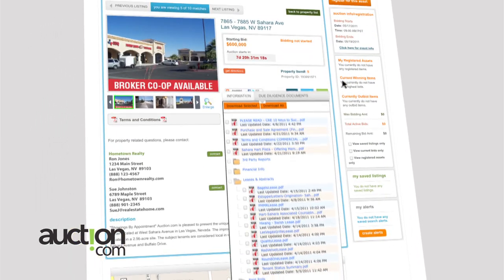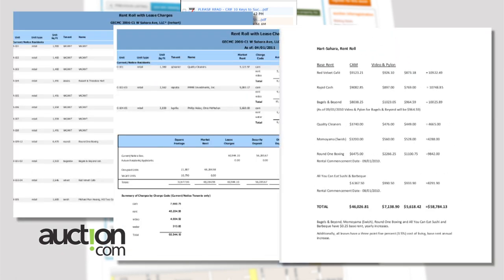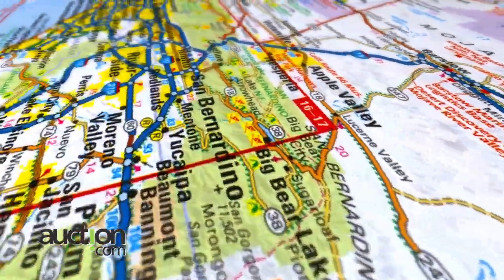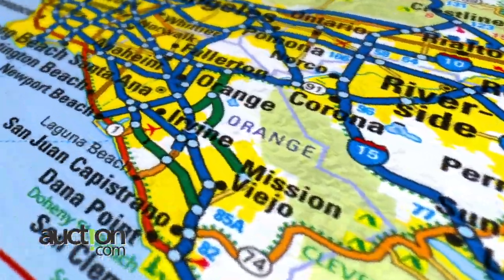Auction.com Blog - The Purchasing Process, 4 Key Steps - Robert Friedman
What is the purchasing process like for one of our auctions? Robert Friedman, Chairman and Co-Founder is ready to tell you.